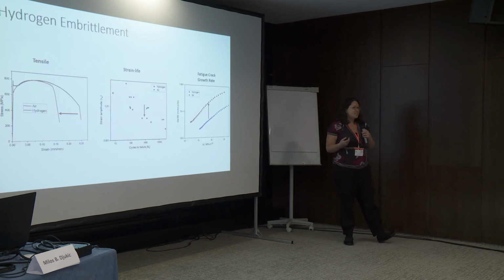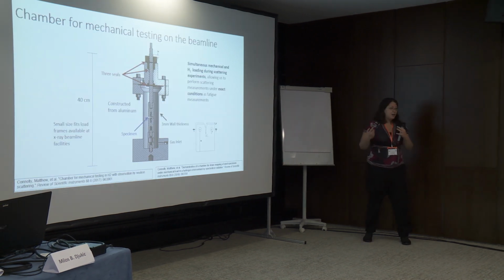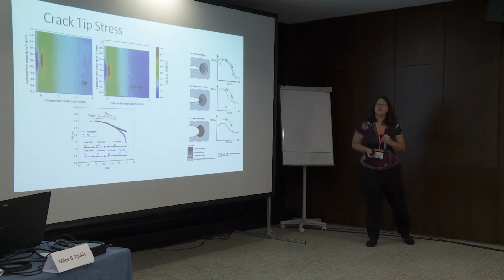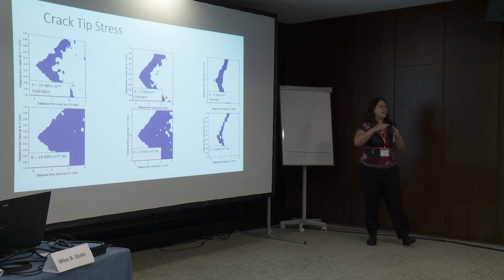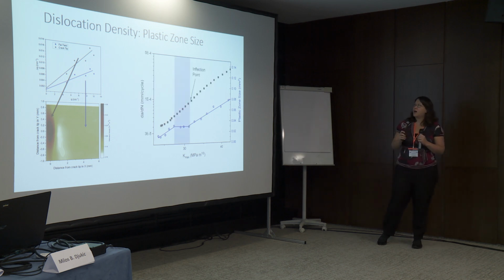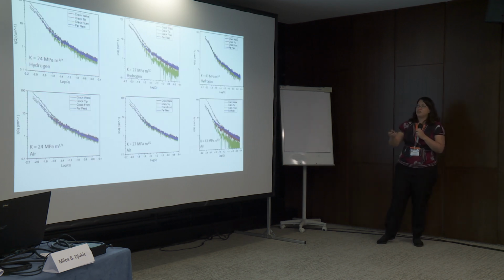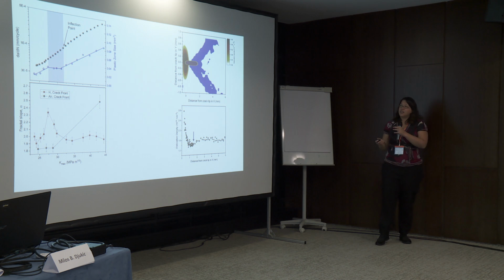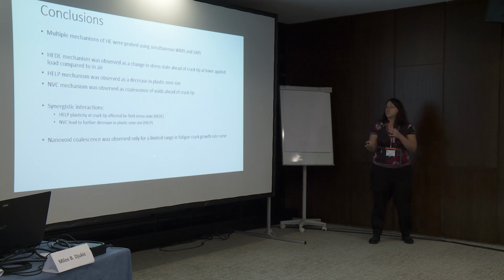Combined High Energy X-Ray Diffraction and Small-Angle Scattering Measurements of ...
Connolly M.J., Martin, M.L., Amaro, R.. Bradley P.E., Lauria, D., Park, J.S., Slifka A.J.